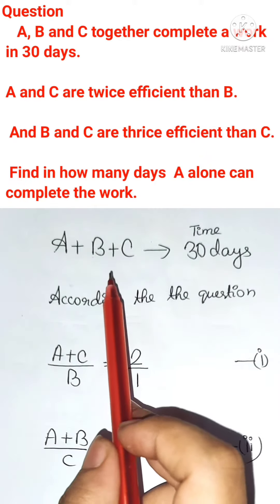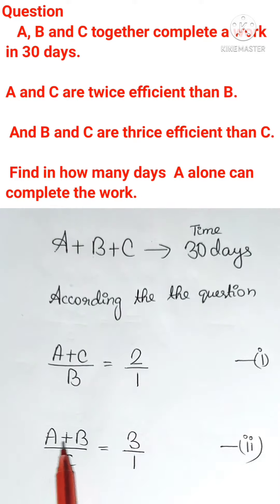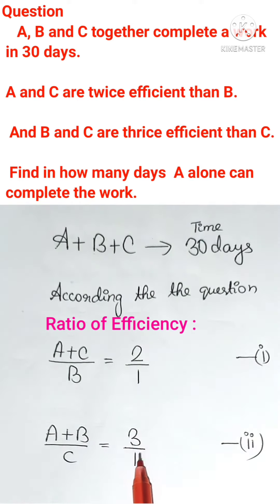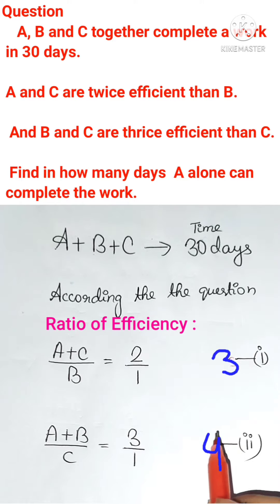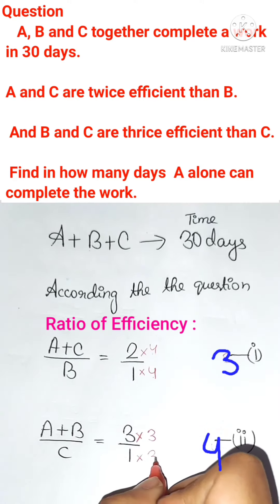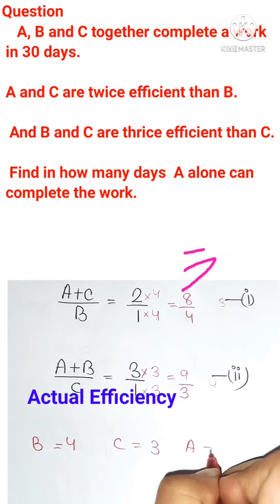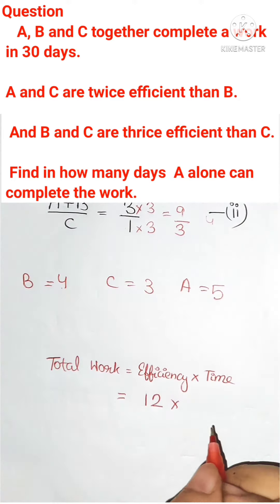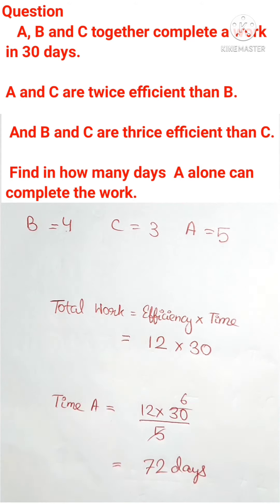ABC = 30 days | A+C are twice efficient than B | And A+B thrice efficient than C | Time taken by A ?